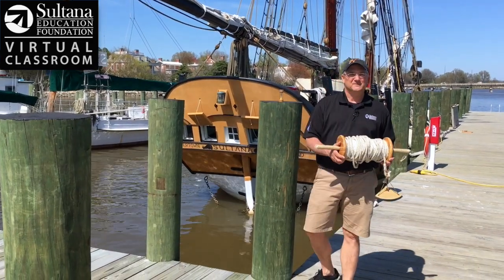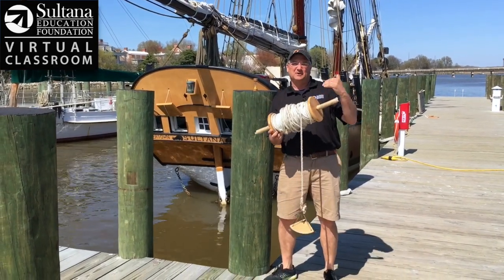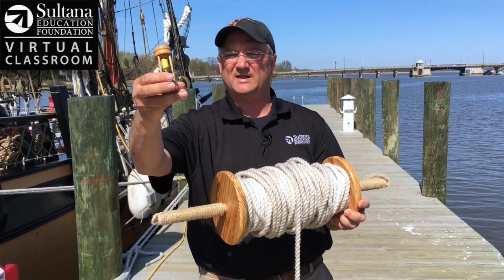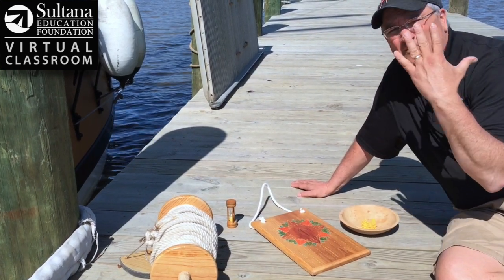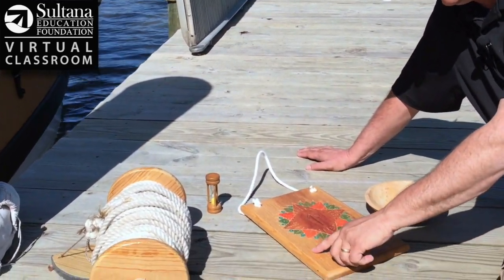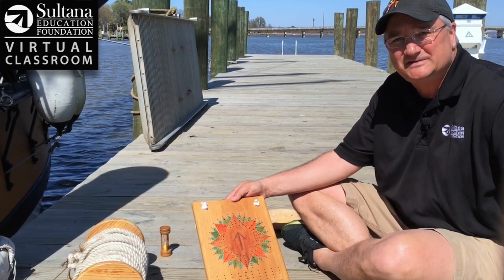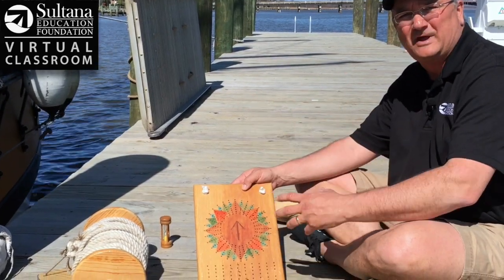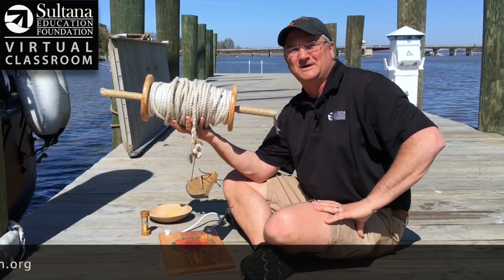Chip Log: How Colonial Ships Measured Speed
Before the days of GPS, how did sailors calculate their ship's speed?  You've probably heard that speed referred to as 'knots', but did you know where that term comes from?   In today's video Chris introduces us to a chip log and traverse board.  These tools were critical in aiding sailors' voyages across oceans.